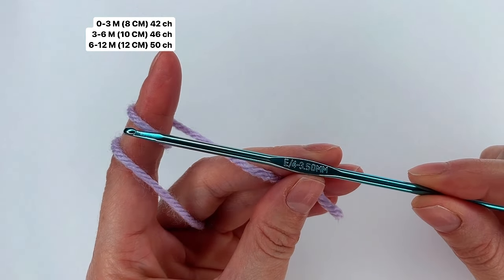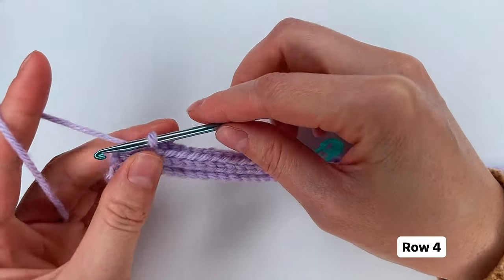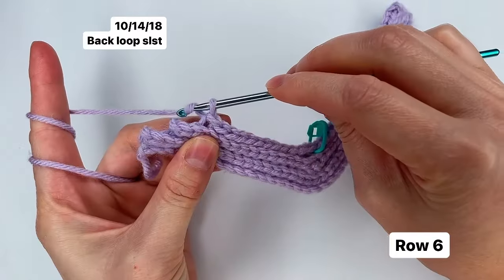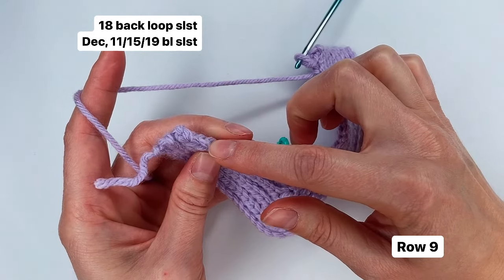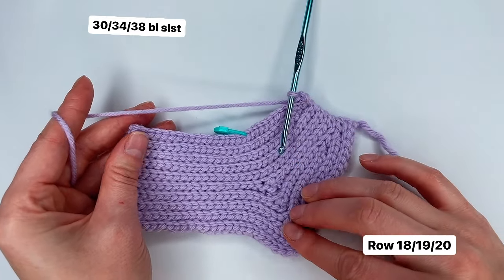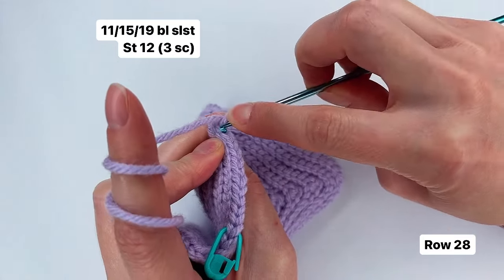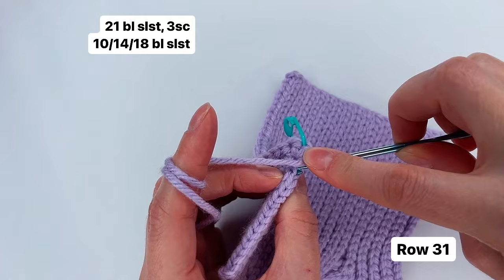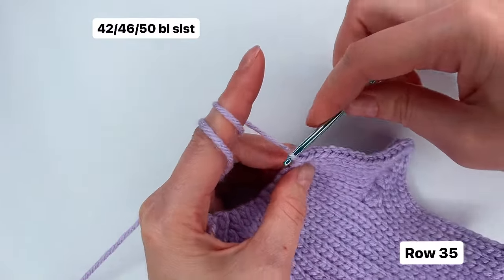Crochet Baby Socks / Perfect Gift 💝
🌟 If you enjoyed my tutorial, don't forget to:
✅ Activate the 🔔 of notifications to be notified when I post a new video here on the channel

Happy Crocheting Day!